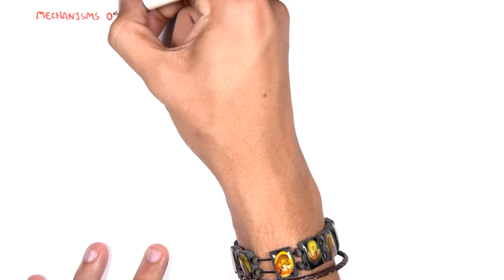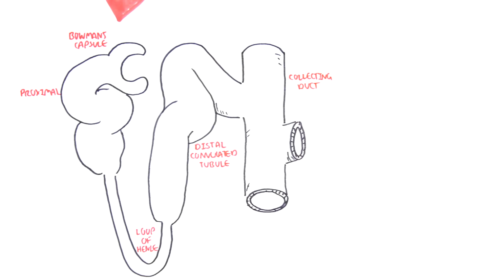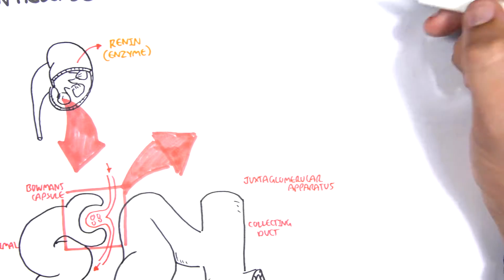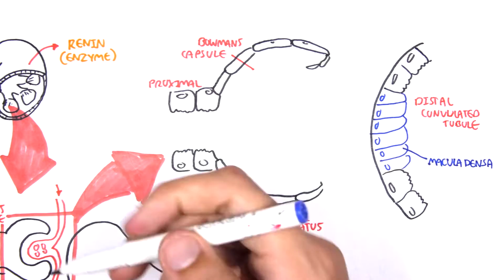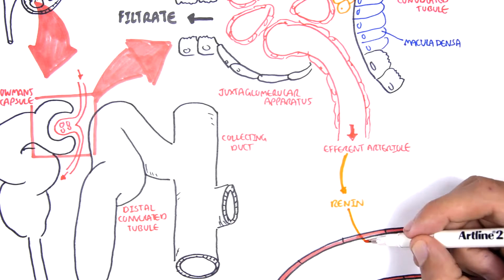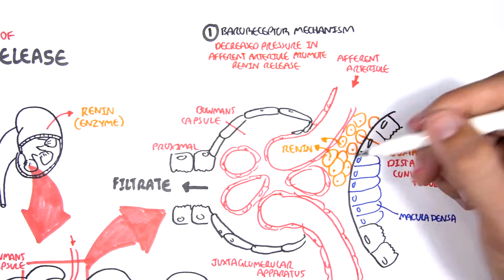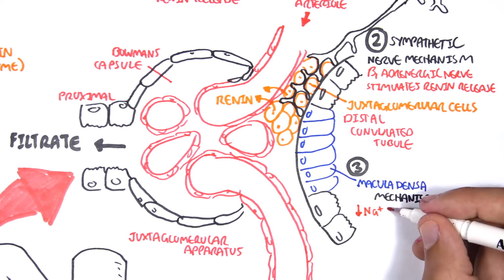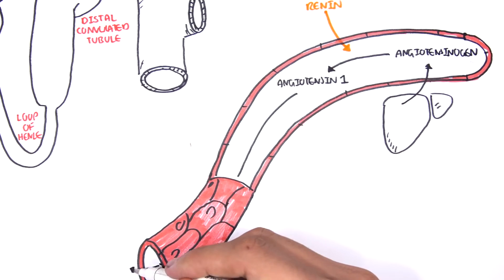Nephrology - Mechanisms of Renin Release